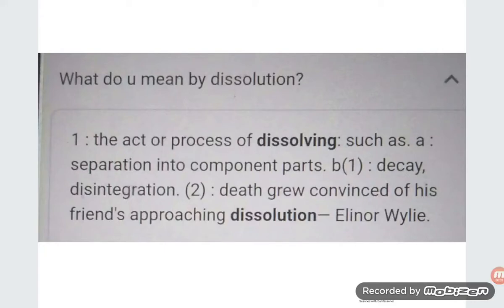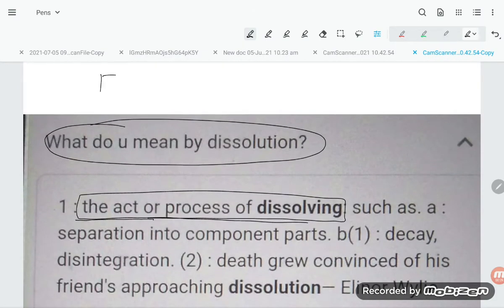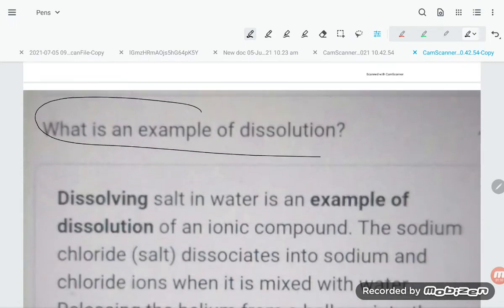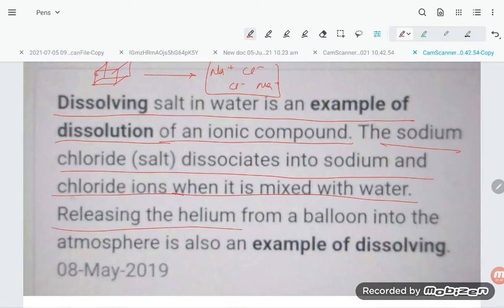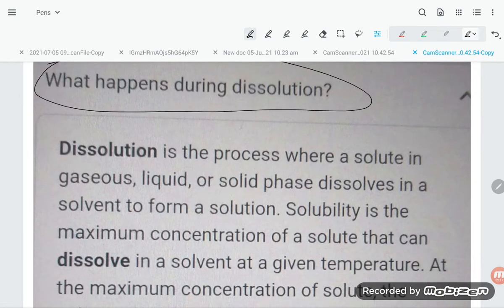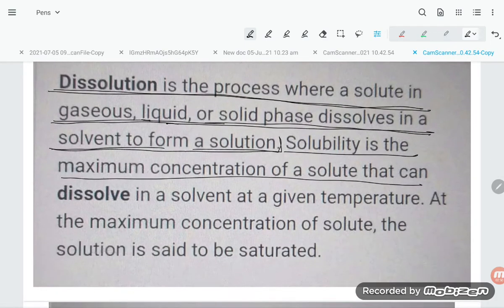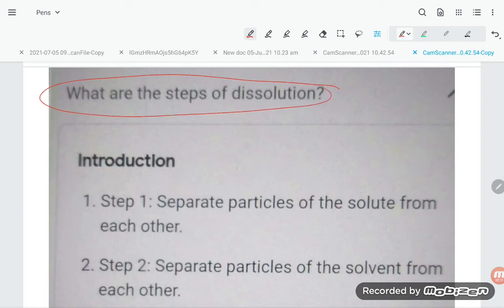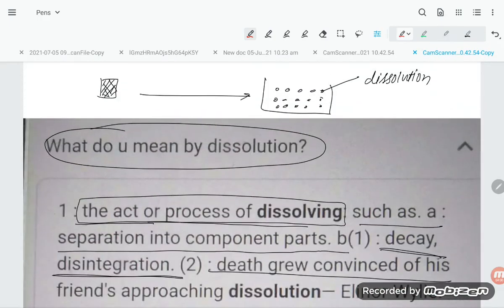dissolution process and problems based on it